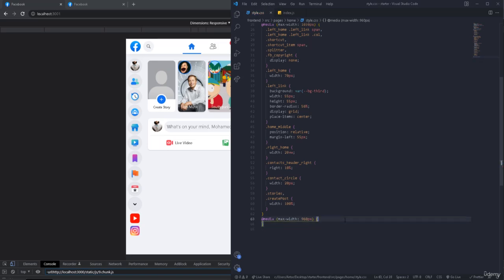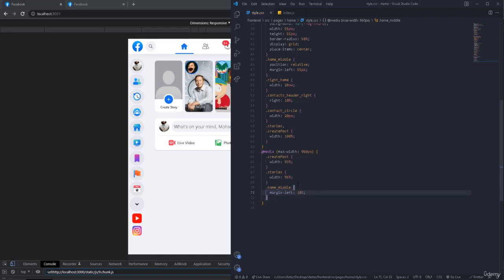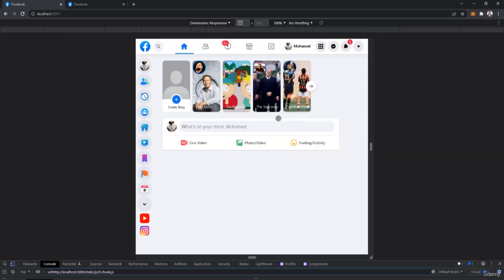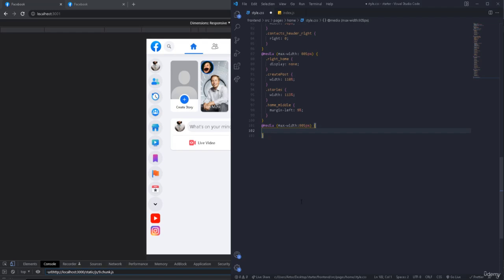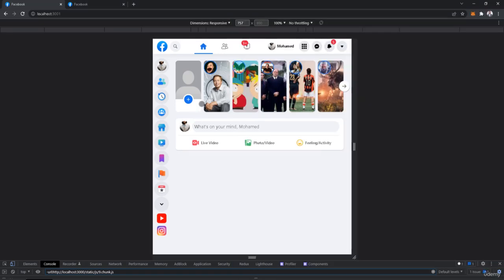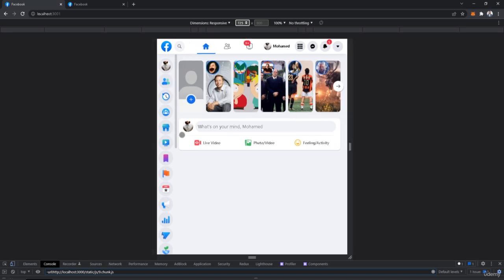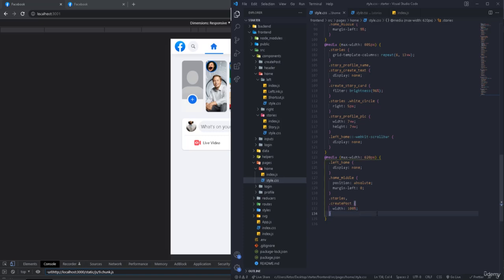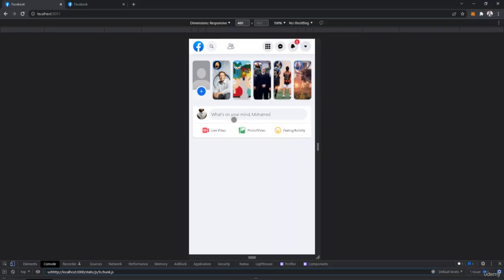Advanced Techniques for a Responsive Home Page: Part 2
Title:

Description:

In this video, we'll continue with advanced techniques for achieving a highly responsive home page for your Facebook clone application. Explore additional responsive design tricks, CSS optimizations, and React.js strategies to refine and perfect your layout for an exceptional user experience across all devices.

Facebook clone project, MERN stack tutorial, responsive home page, advanced responsive design, CSS optimizations, React.js responsiveness, web development tutorial, frontend development, MongoDB Express React Node, build a Facebook clone, software development, college project preparation, coding interview prep, layout refinement, user experience enhancement, responsive design techniques, React components, project setup